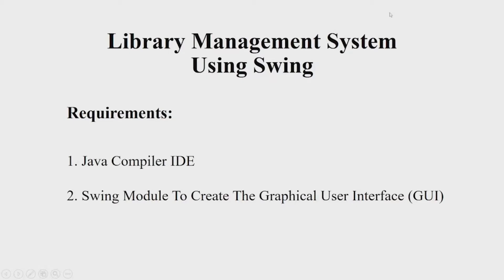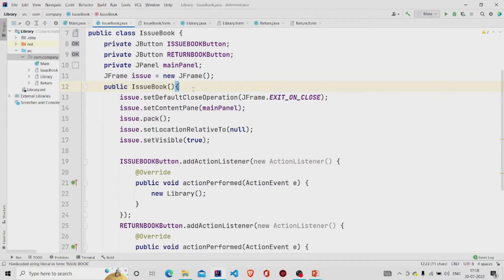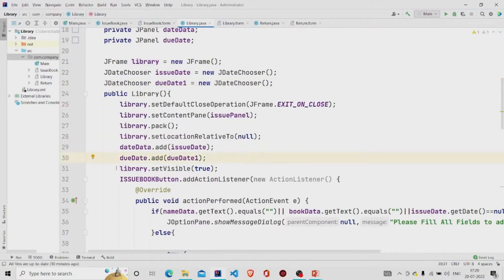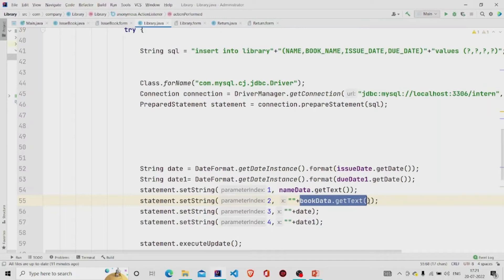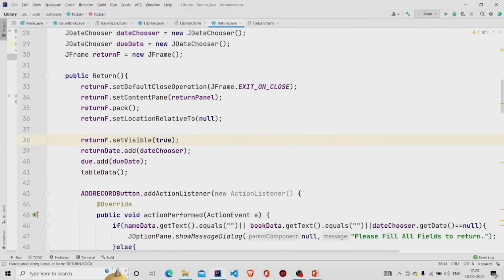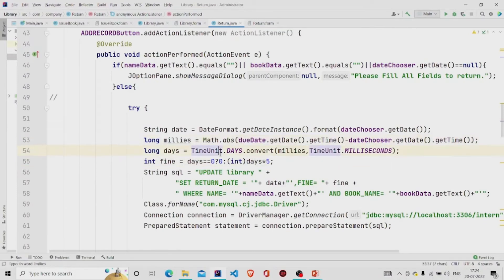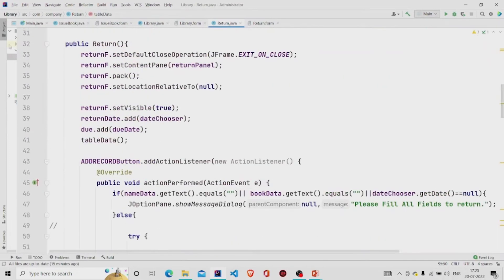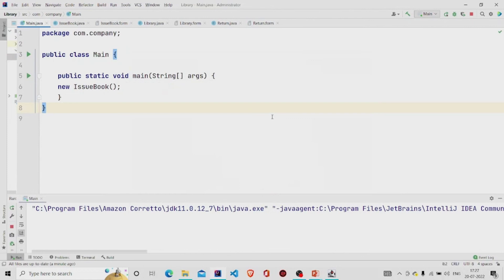Java Program to create Library Management System using Swing | Java Project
In this Java tutorial, we will learn about a Java program that will create a library manage system that manages the users, issued books & penalties for late returning of books. To make the project more interesting, we will be implementing some GUI along with an admin panel, user panel authentication & database to manage users & issued books & penalties for each user.

Requirements
The major requirement in coding this program is Swing because it is used to create the Graphical User Interface (GUI) of the program. The Swing framework of Java has several components that give developers the freedom and flexibility of making eye-catching interfaces for windows-based applications. The best part about using Swing to create components like tables, scroll panes, buttons, and the like is that the framework is platform-independent.

Timestamps:
00:12 intro
00:30 Code explanation
08:25 Demonstration